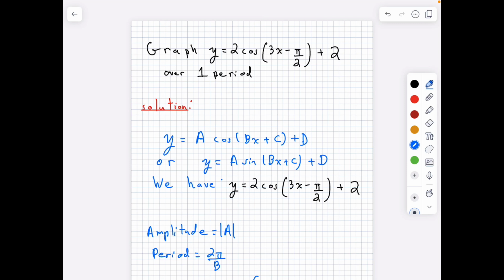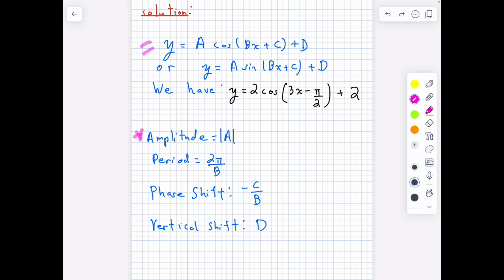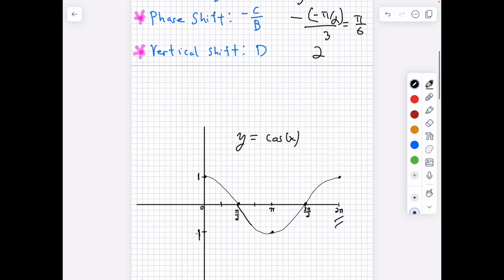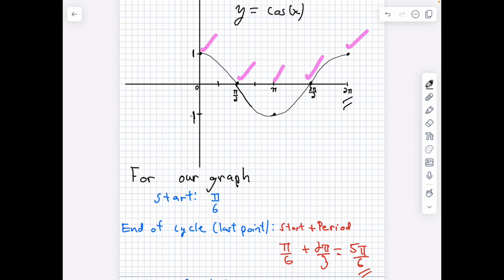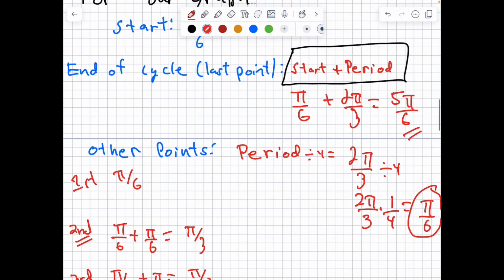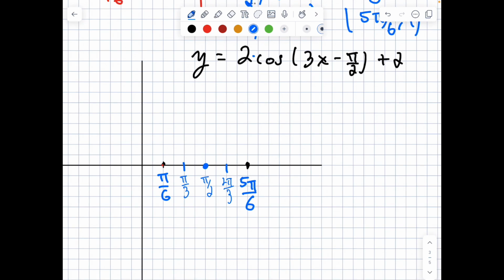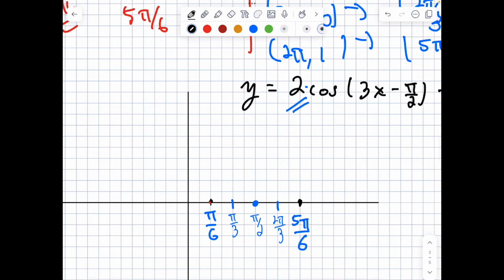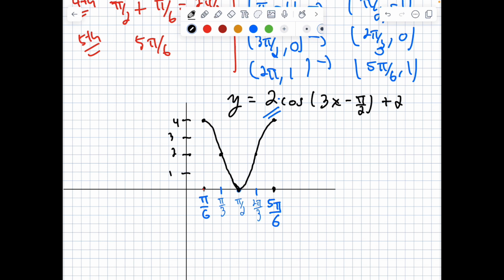Graphing a cosine function over one period (Trigonometry)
We go over graphing one period of a cosine function using the amplitude, period, phase shift, and vertical shift.